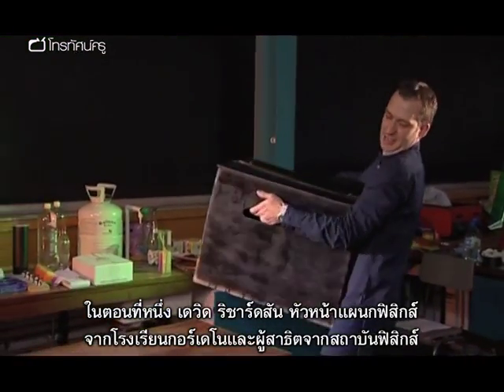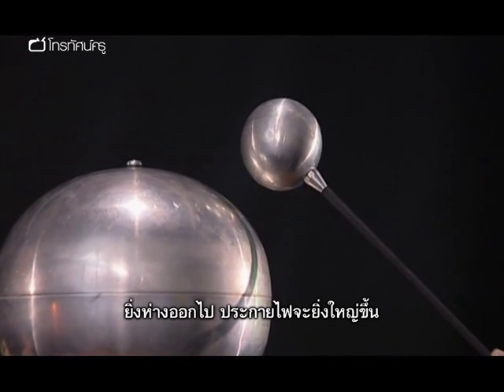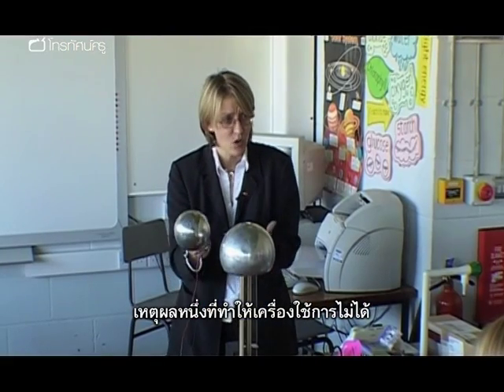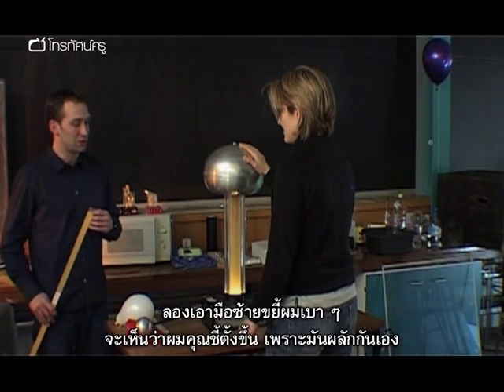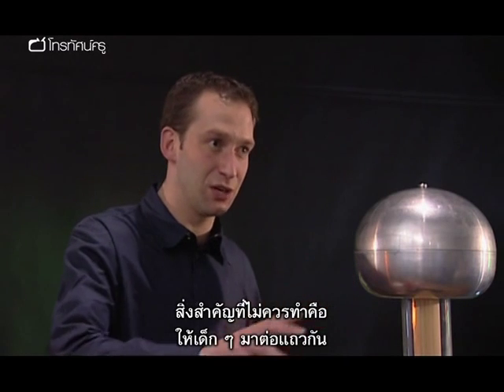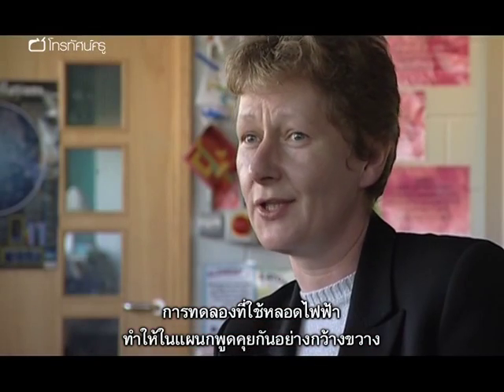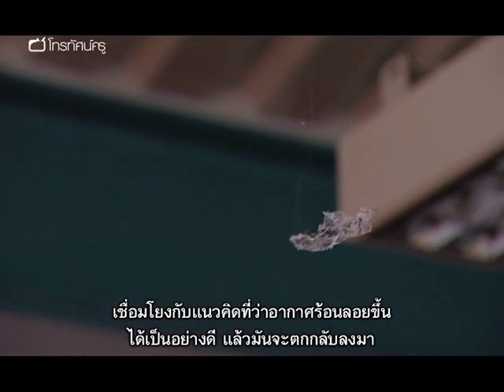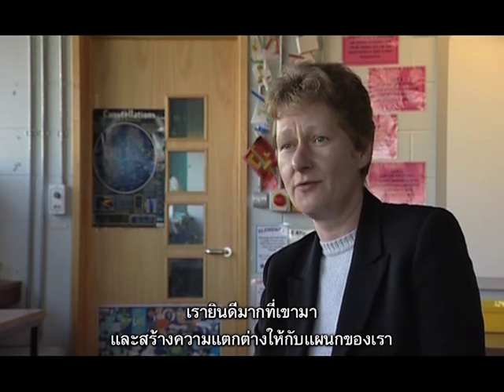วิทย์ฯ มัธยม ฟิสิกส์แสนสนุก : สาธิตเรื่องไฟฟ้าสถิต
ในรายการนี้ เดวิด ริชาร์ดสัน จากสถาบันฟิสิกส์ จะมาสาธิตการทดลองทางฟิสิกส์หลายกิจกรรมให้คณะครูโรงเรียนมัธยมแคทอลิก เซนต์ เจมส์ ในกรุงลอนดอนได้ชม เวนดี บัตเลอร์ หัวหน้าแผนกชีววิทยาเคยกลัวที่จะใช้เครื่องกำเนิดประจุแวนเดอแกรฟฟ์มาตลอด แต่เดวิดสาธิตให้เวนดีดูว่า จะใช้เครื่องนี้ให้ปลอดภัยและดูน่าประทับใจได้อย่างไร จากนั้น ตามมาดูเธอทำการทดลองนี้เป็นครั้งแรกต่อหน้านักเรียนชั้น ม.5 ต้องติดตามชมว่า เธอจะทำสำเร็จหรือไม่ นอกจากนี้ เดวิดยังแสดงการทดลองที่น่าตื่นตาตื่นใจอีกหลายอย่าง เช่น จุ่มหลอดไฟลงในบีกเกอร์น้ำให้เปียกบางส่วน แล้วนำไปอบในเตาไมโครเวฟ เดวิดอธิบายว่า ทำไมหลอดไฟจึงสว่างขึ้น

คำสำคัญ : ไฟฟ้าสถิต เครื่องกำเนิดประจุแวนเดอแกรฟฟ์ แรง พลังลม แรงอัดอากาศ แรงดันอากาศ แม่เหล็ก แรงผลักทางไฟฟ้าสถิต แรงไฟฟ้าสถิต ฉนวนไฟฟ้า การจม การลอย การเปลี่ยนรูปพลังงาน การเปลี่ยนแปลงพลังงาน คลื่นไมโครเวฟ การสั่นของอนุภาค กระแสไฟฟ้า การอบรมครู การพัฒนาครู ความร่วมมือระหว่างครูและผู้เชี่ยวชาญ ข้อควรระวังเกี่ยวกับการทดลองไฟฟ้า ประจุ การถ่ายโอนประจุ การเหนี่ยวนำไฟฟ้า กฎการอนุรักษ์ประจุไฟฟ้า สนามไฟฟ้า